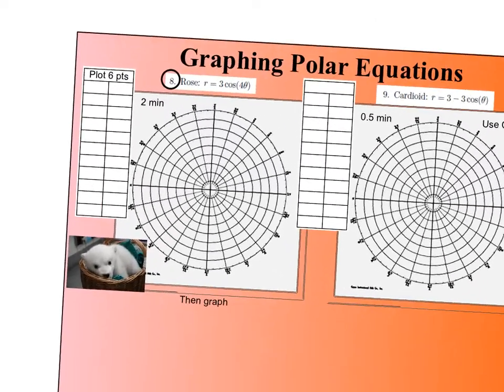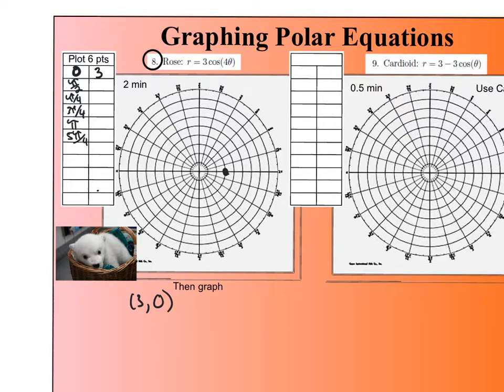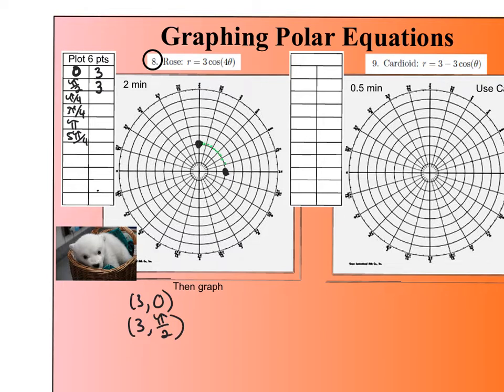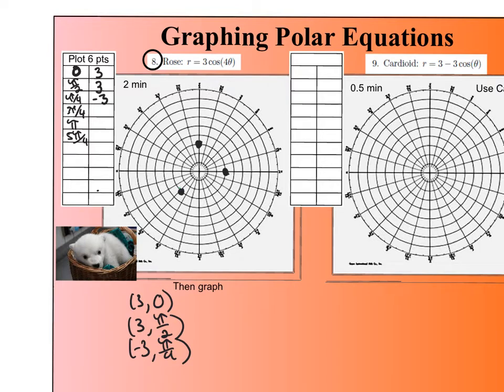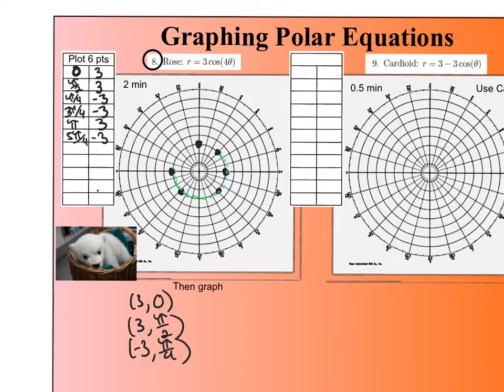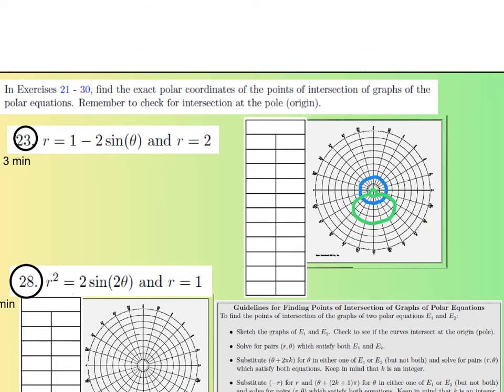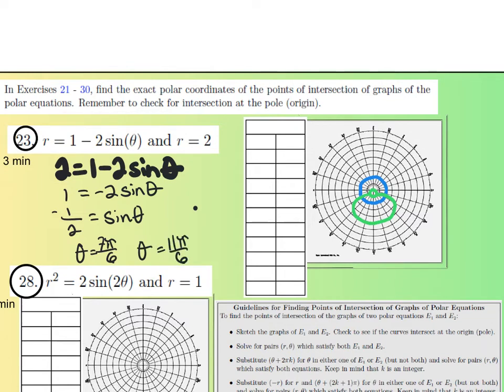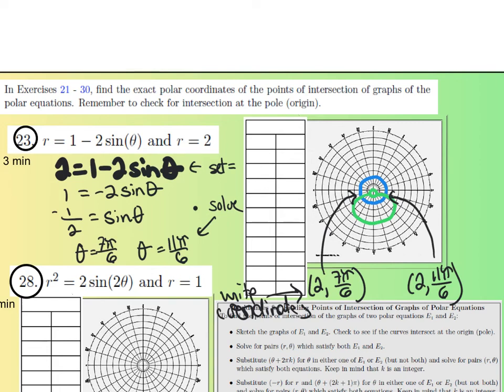HPC Graphing Polar equations and Intersections